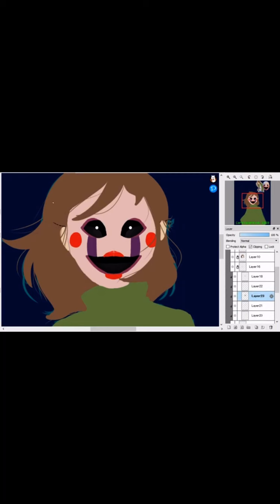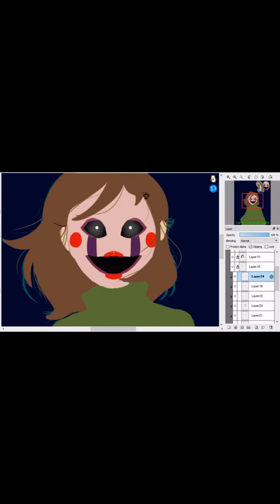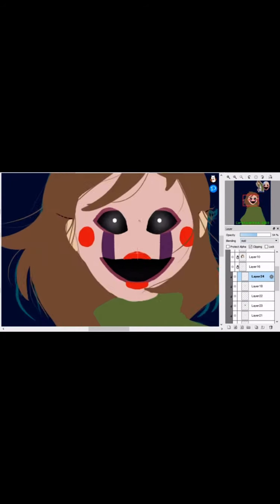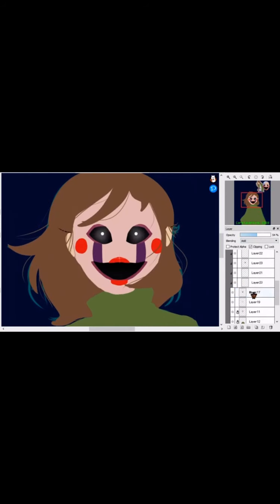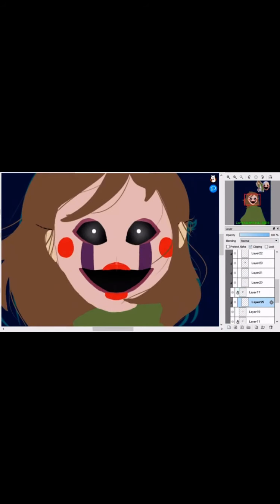My first speed paint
I tried to speed paint it was my first time .